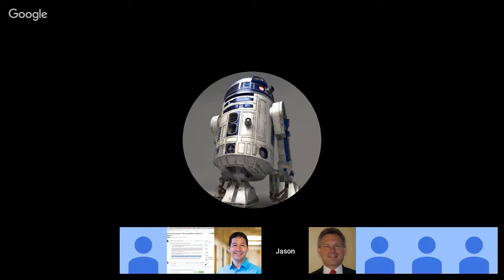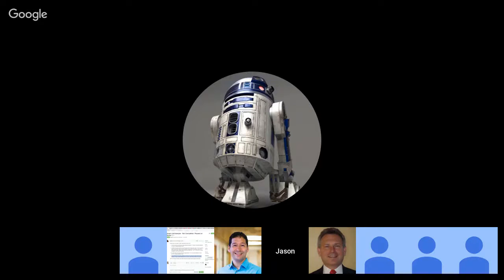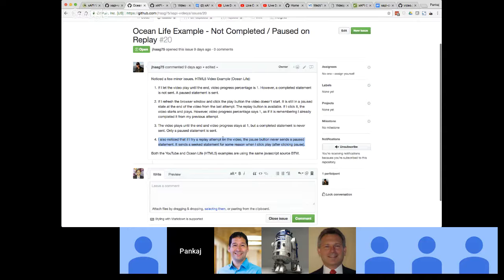xAPI Video Community of Practice 33rd Meeting, Feb 5th, 2018 3:00-4:00PM ET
xAPI Video Community of Practice is a group working on standardising the way Videos are tracked using Experience API. It intends to create best practices of using and tracking videos.